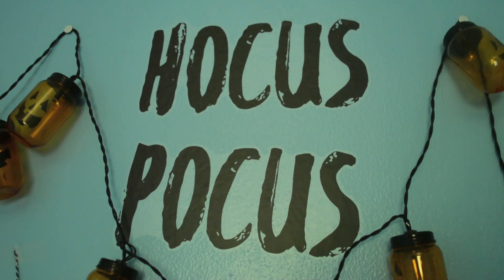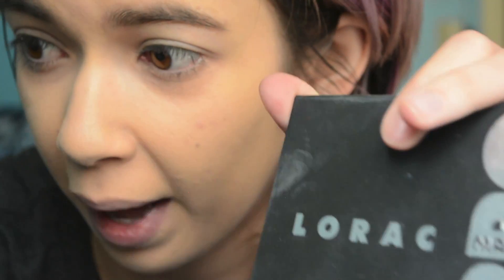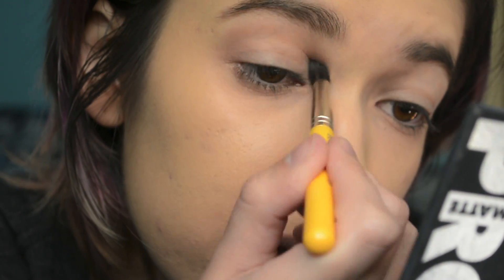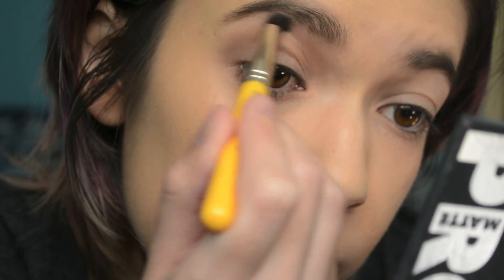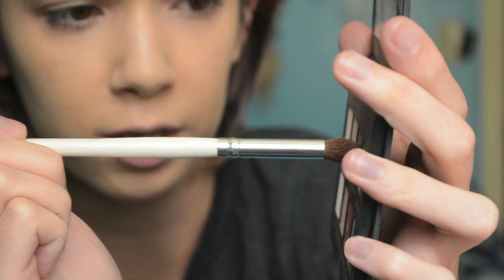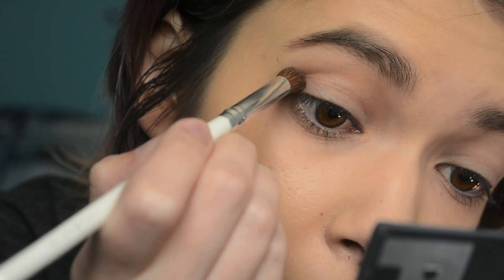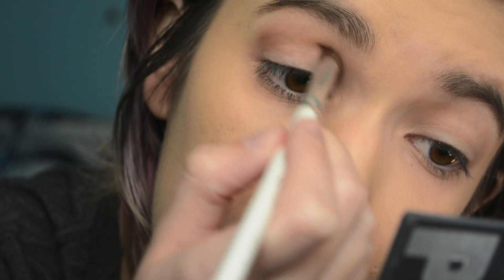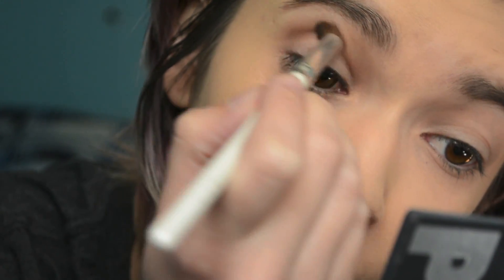Winifred Sanderson Inspired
The final Sanderson sister, Winifred!

Products Used:
-Tarte Rainforest of the Sea Foundation in Light Medium Neutral with Sigma F80
-NYX HD Concealer in Light with Real Techniques Deluxe Crease Brush
-Laura Mercier Translucent Loose Powder with Real Techniques Setting Brush and Danielle Powder Brush
-Lorac Pro Matte Palette (Latte, Corduroy, Bare) with Bdellium Tools 781, ELF Blending Eye Brush, Real Techniques Base Shadow Brush
-NYX Retractable Liner in Black
-Kevyn Aucoin The Sculpting Powder in Medium with Morphe E8
-Too Faced Love Flush Blush Palette (Love Hangover and How Deep Is Your Love?) with Real Techniques Contour Brush